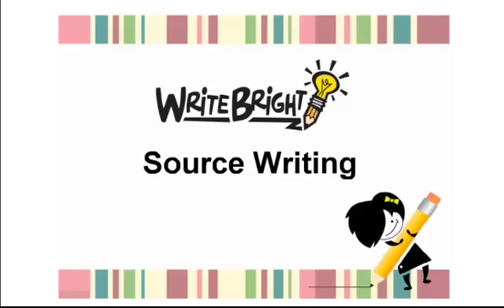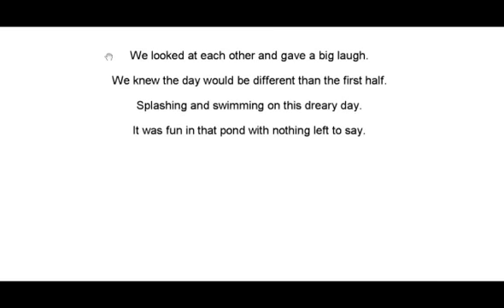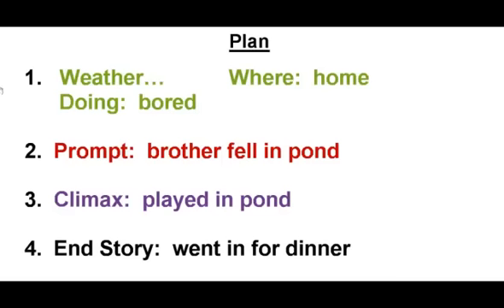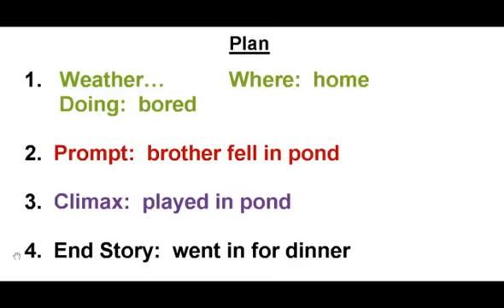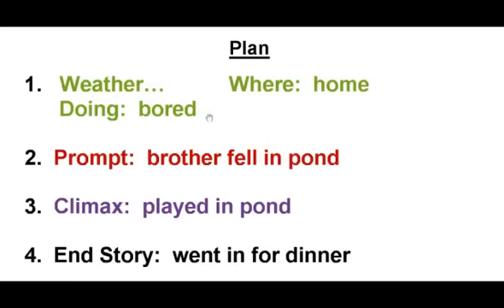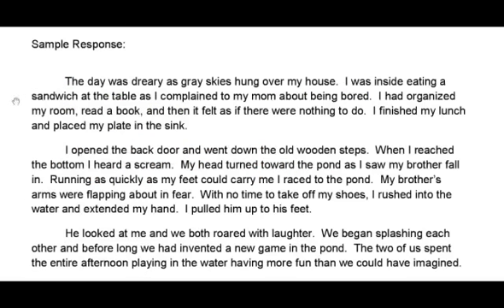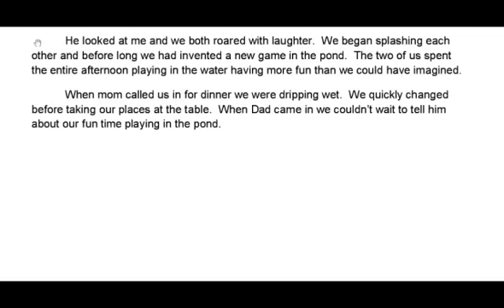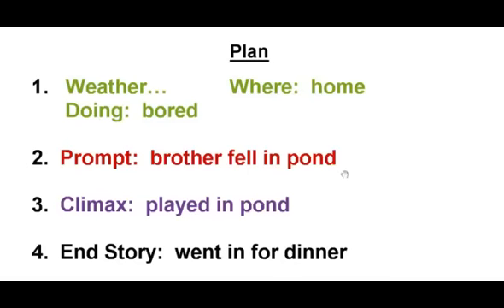Common Core Elementary Writing Lesson Narrative Writing to Sources Write Bright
Visit Writebrightstation.com for more lessons.